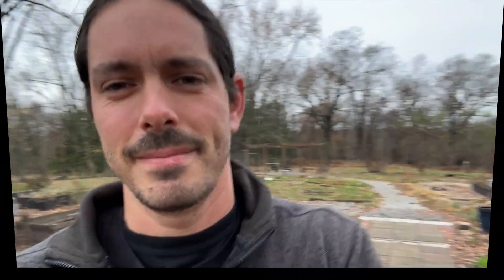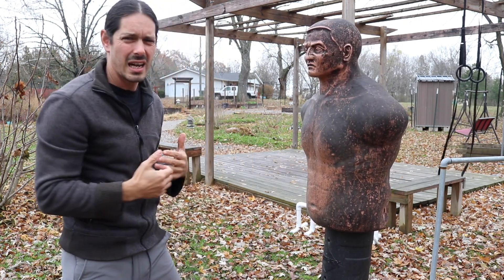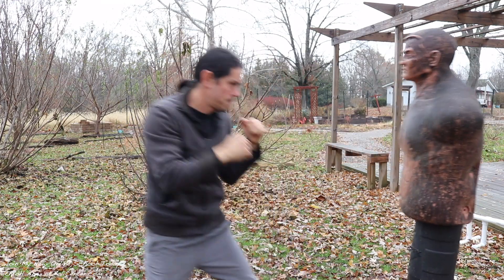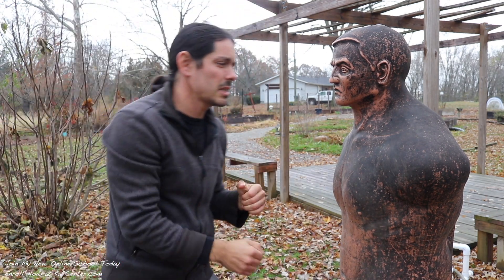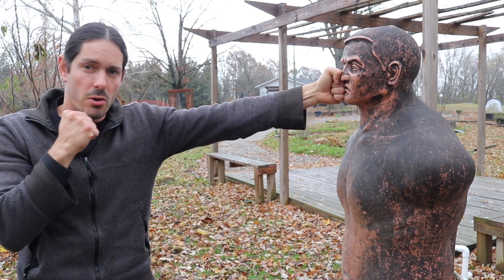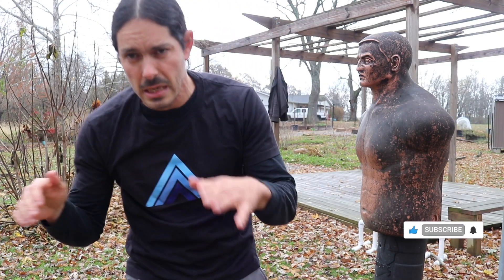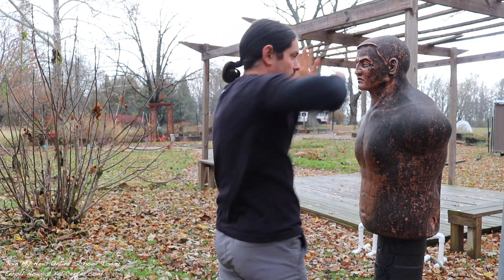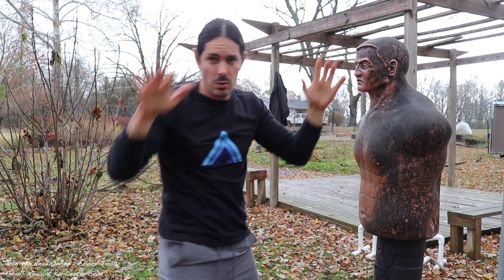PANANTUKAN: Empty Hand Combos of Filipino Martial Arts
Let's train together these classic Panantukan Technique Combinations. Remember, training should be about quality over quantity. Focusing on a few drills that work basic techniques allows for a more focused training session and for you to get a better workout in. Let me know what you think of these combos and if you'd like to try more in the comments. Join me inside my Online School to further your Kali training at KaliCenter.com!

(for on-demand lessons, Livestream Classes & 1-on-1 coaching)

Follow on Instagram: @KaliCenter

Follow my main IG at: @MartialFlex